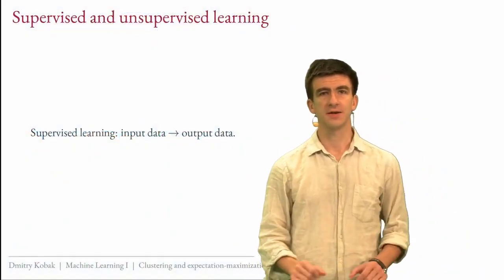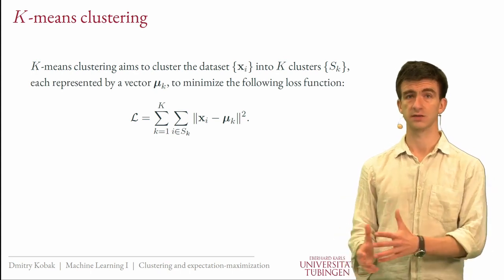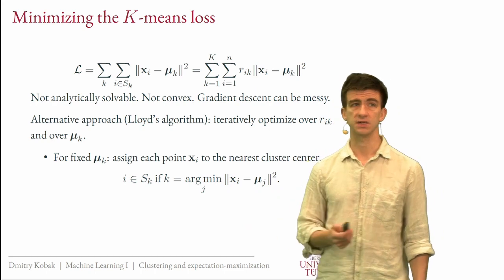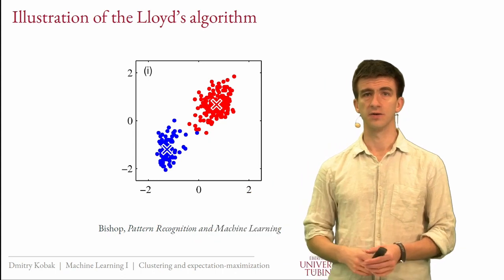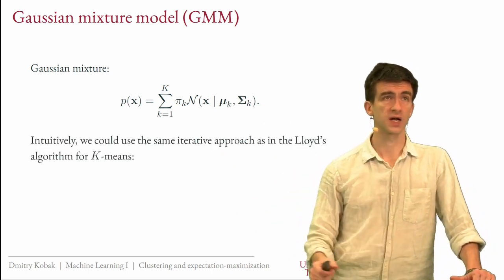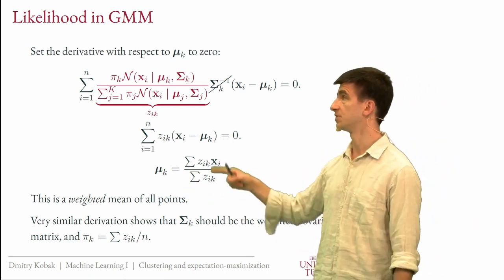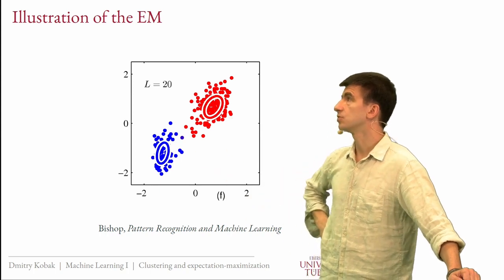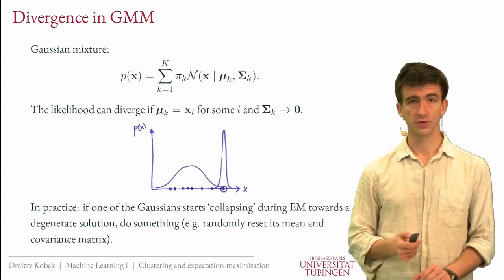Introduction to Machine Learning || Episode 09 - Clustering and expectation maximization